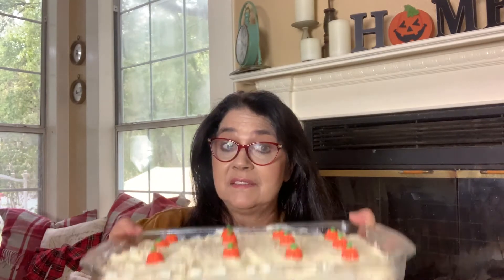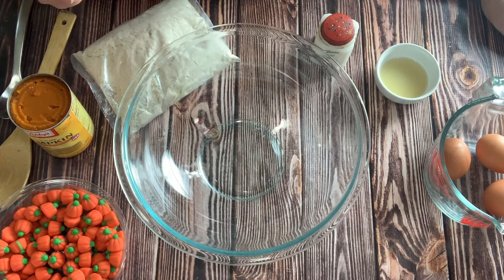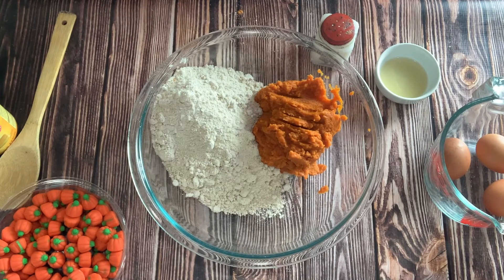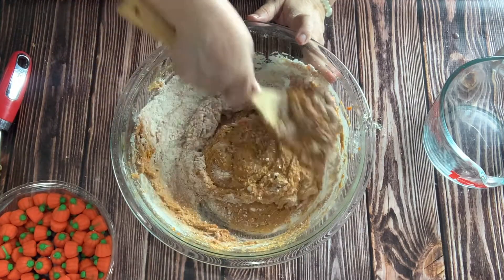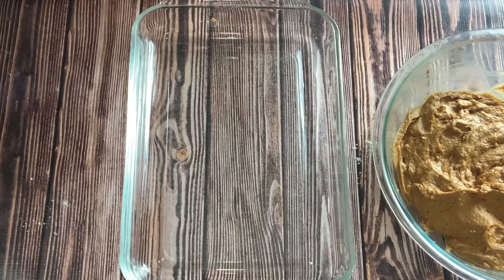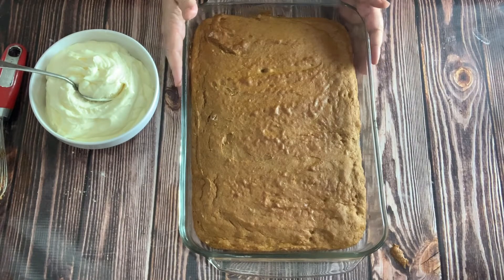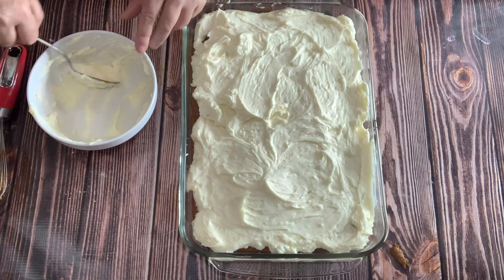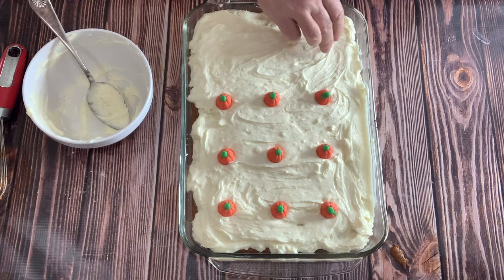Easy Pumpkin Spice Cake| Fall Recipes| Restless Chipotle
Full of pumpkin spice flavor and perfect for Fall! This easy pumpkin spice cake starts with a boxed mix, has just 3 main ingredients, and you bake it in a 13x9-inch pan so it's grab and go! You'll never stress about what to bring to potlucks and office parties again!

Ingredients:
▢15.25 oz spice cake mix
▢15 oz pumpkin puree, not pumpkin pie filling
▢3 eggs
▢2 tablespoons bourbon, optional
▢1/4 teaspoon ground cloves, optional
▢2 cups cream cheese frosting, or topping of choice

Instructions
Put all the ingredients except the frosting in a large bowl.
Stir together with a large spoon until smooth.
Spoon into a 13x9-inch pan that has been buttered or sprayed with baking spray.
Bake 30 minutes or until a toothpick inserted in center comes out clean.
Cool and top with the cream cheese frosting or your favorite topping.